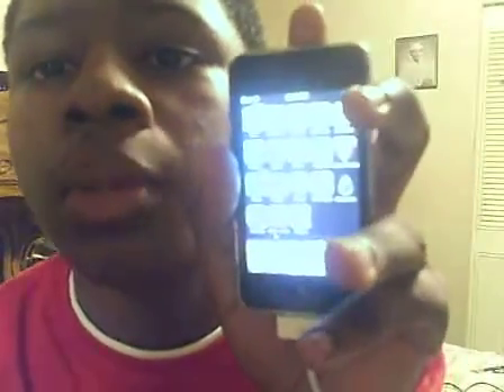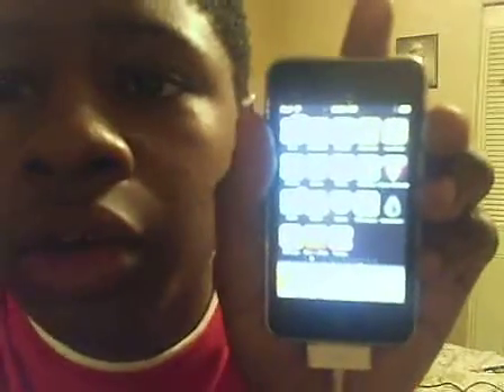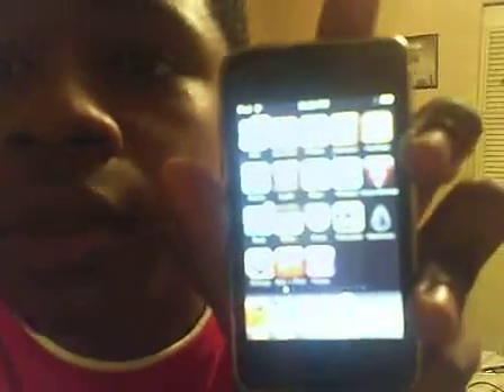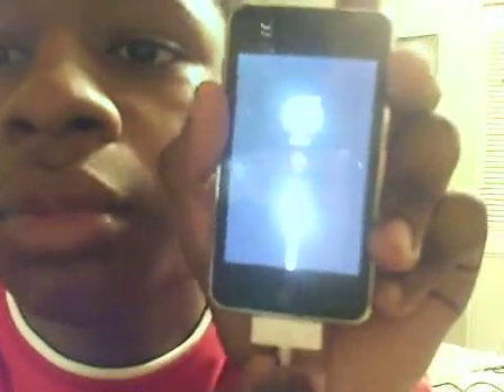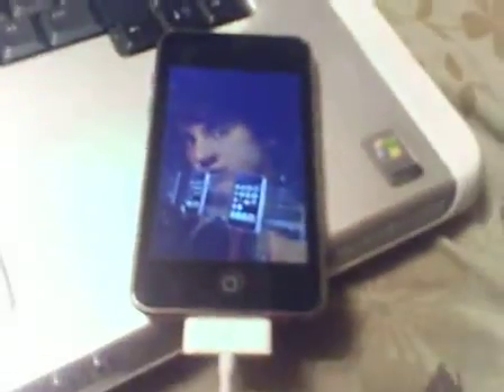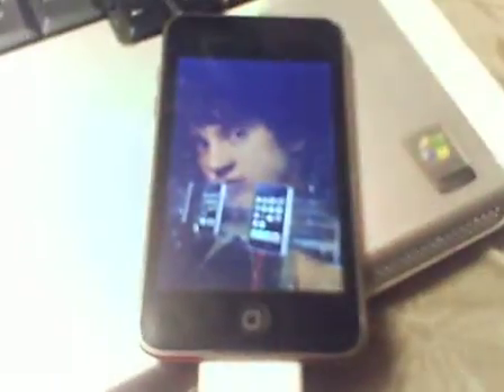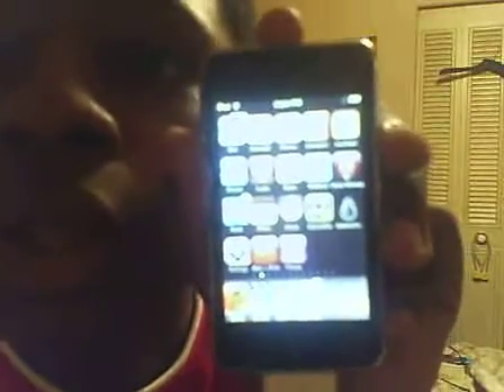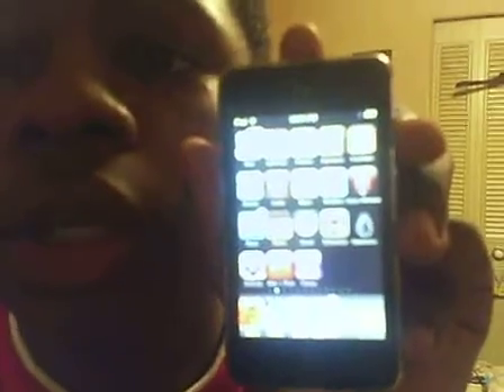JAILBROKEN IPOD TOUCH 3G IPHONE 3GS FIX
THIS IS HOW TO GET PASS THEM CONNECT TO ITUNES ICON ONCE YOU HAVE REBOOTED OR RESTARTED YOUR IPOD TOUCH IPHONE 3G/3GS

THIS IS FOR WINDOWS NOT MAC